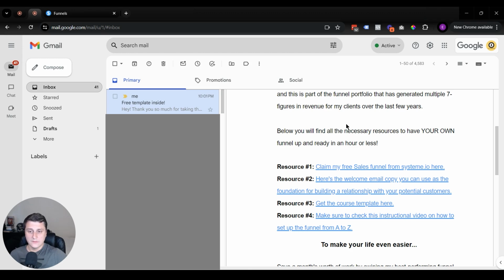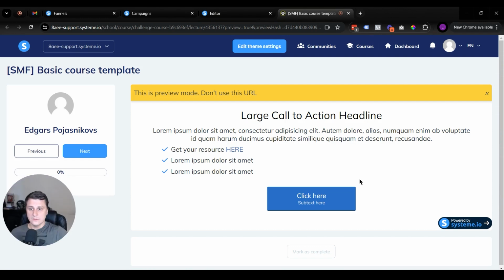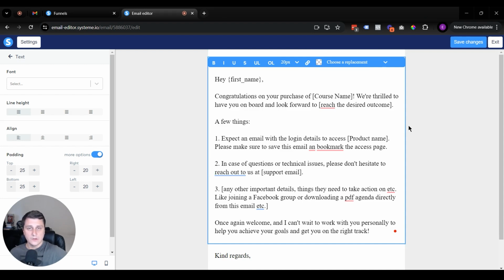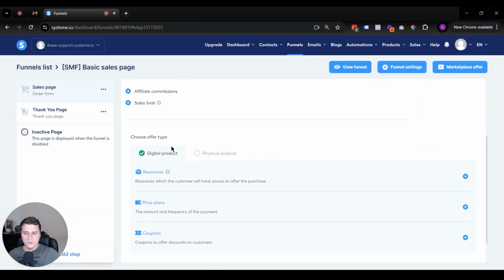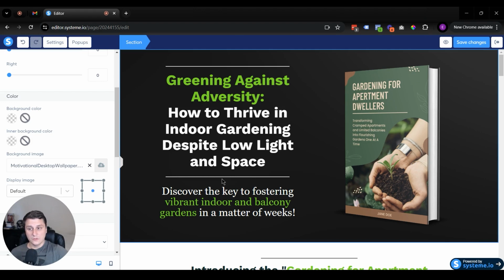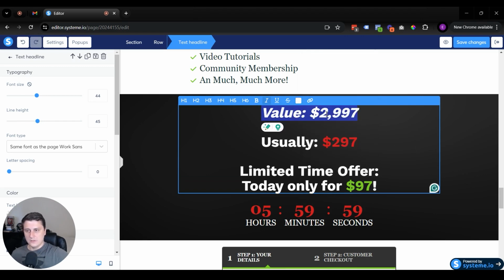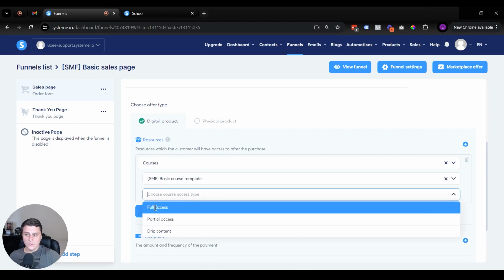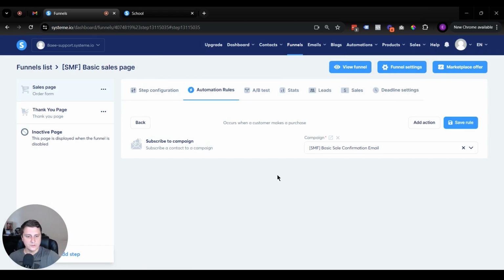How to Create a Sales Page on systeme.io that CONVERTS (FREE template included)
Claim your sales funnel template which includes:
✅ Course template
✅ A to Z setup explainer video

In this video you'll learn:
** How to create a course on systeme.io
** How to create a welcome email that you can automatically send to your purchasers
** Creating a simple sales page on systeme.io
** Where to get the systeme.io templates of everything seen in the video